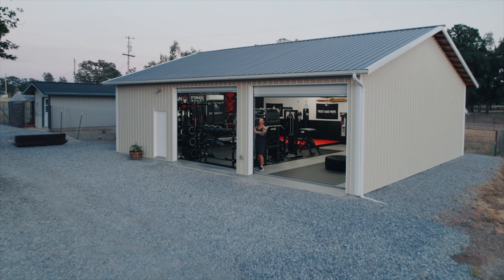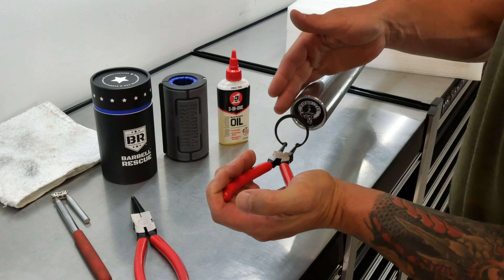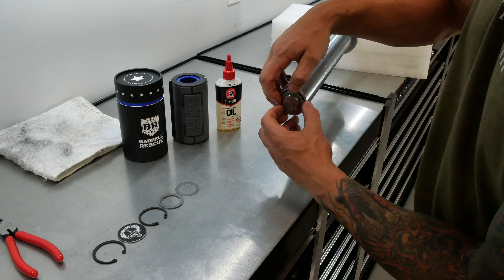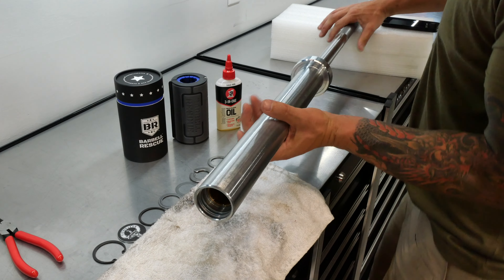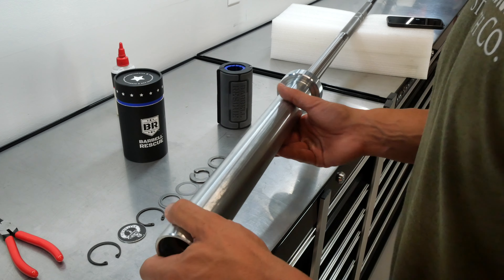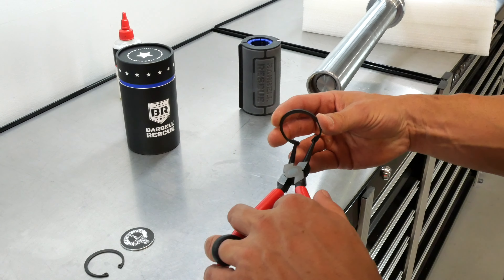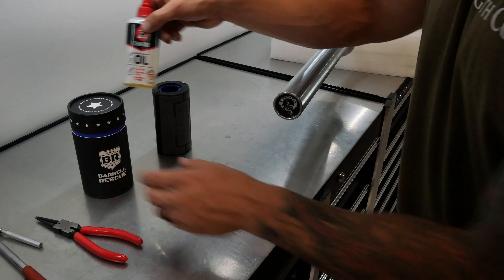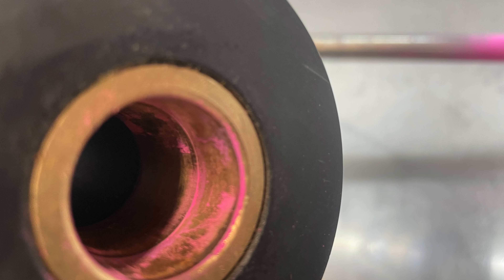How to oil and clean your Rogue, Rep Fitness, Bare Steel barbells in your garage gym. A MUST WATCH!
In this video I go over how to oil and service your Rogue and Rep Fitness Barbells.  I found most of my barbells bone dry from the factory so make sure you do this and don't wait until they are corroded or worse in your home gym.